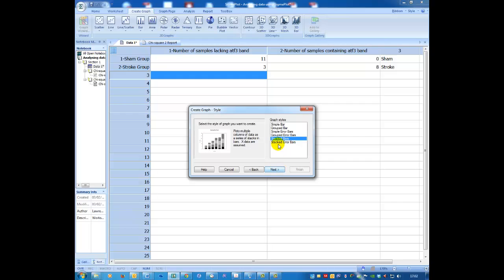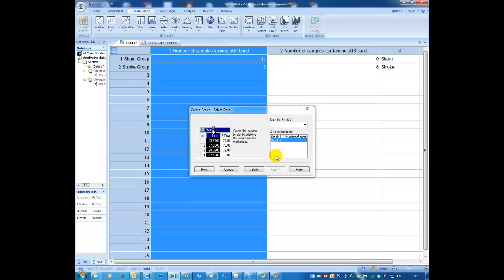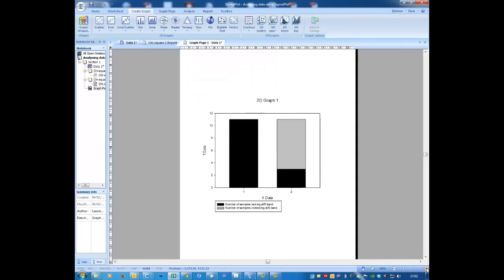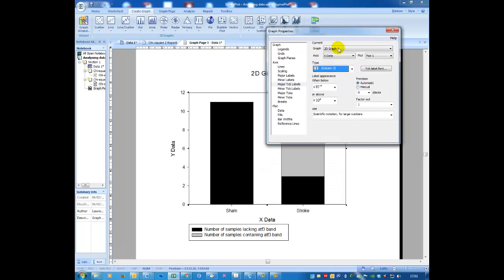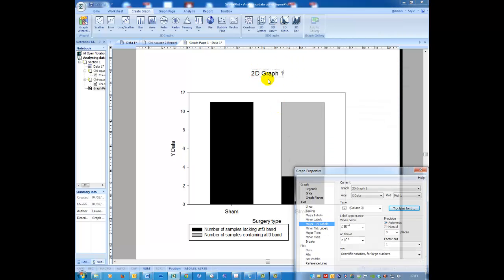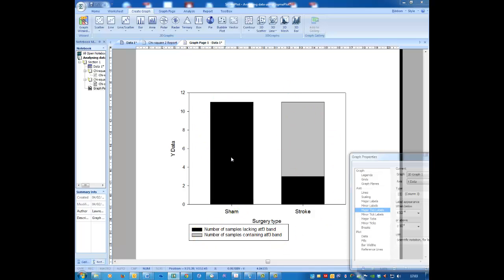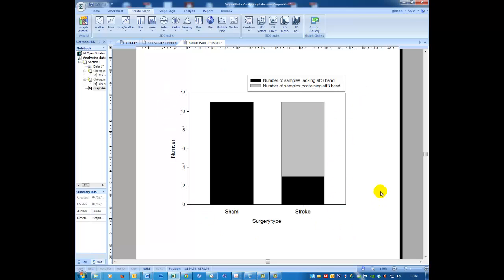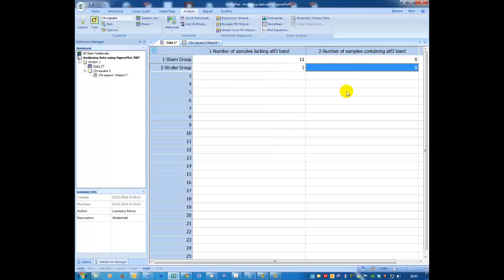How to draw a graph using data analysed using a Chi Square test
SigmaPlot